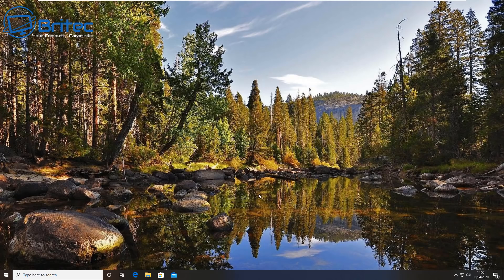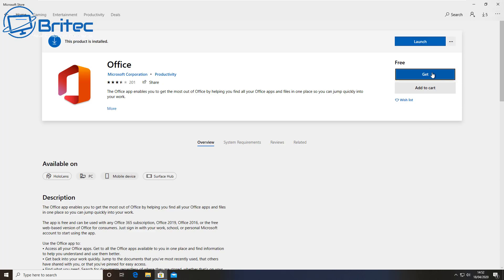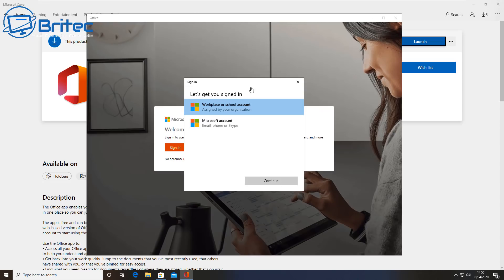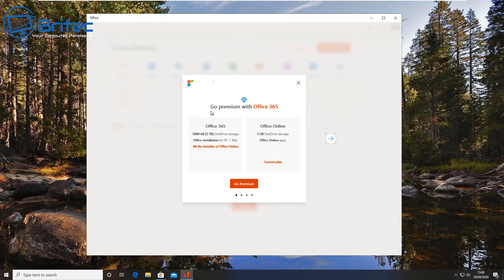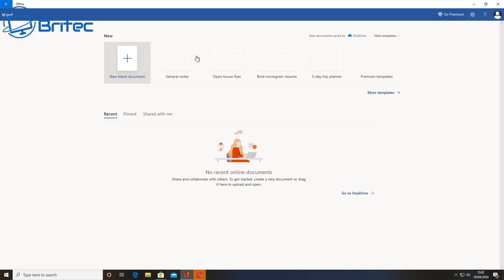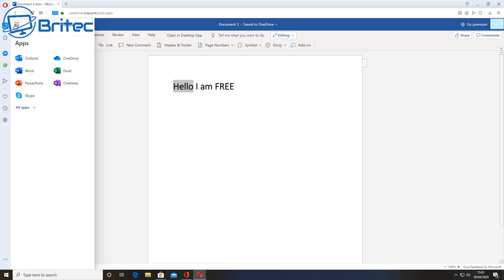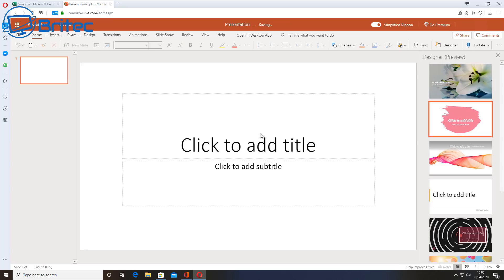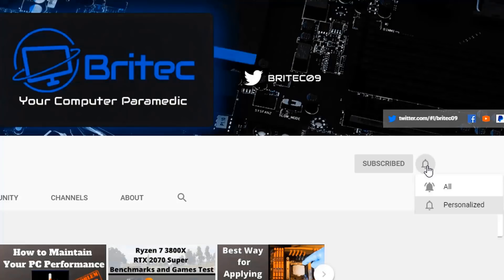How to Get Microsoft Office for Free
Want to learn how to legally get Microsoft Office for FREE? I will show you how to download and install  Microsoft Office from the windows store for free, the online version contains Word, Excel, PowerPoint, Outlook and OneNote. Which is all you really need to enjoy basic productivity tools.